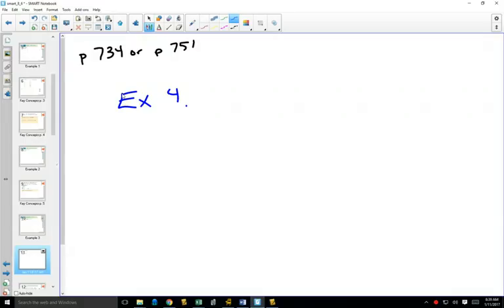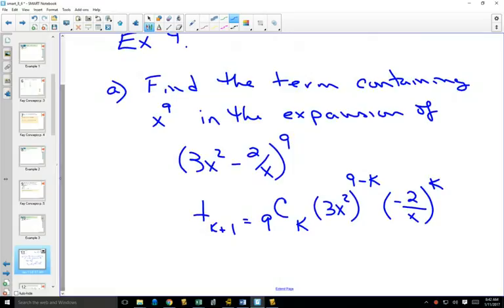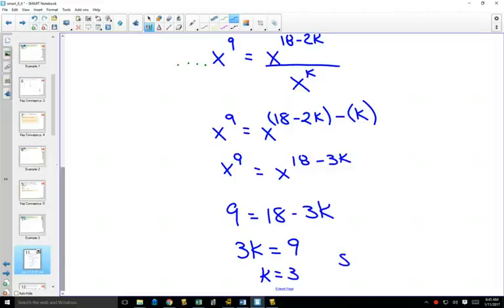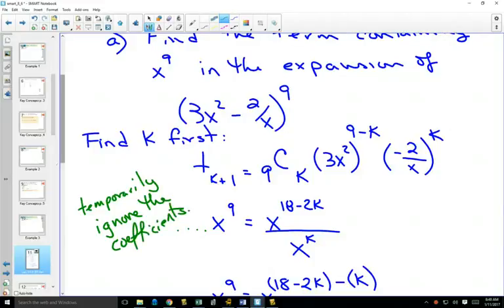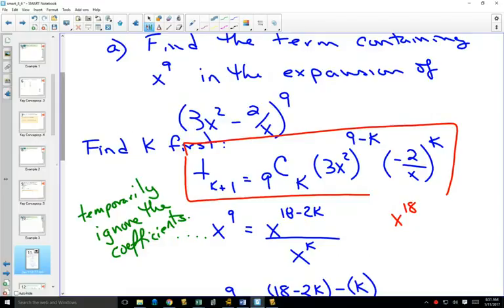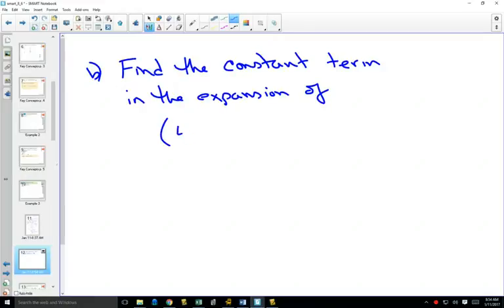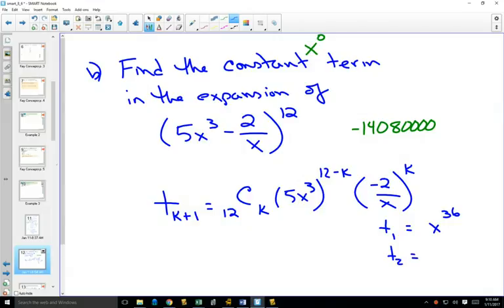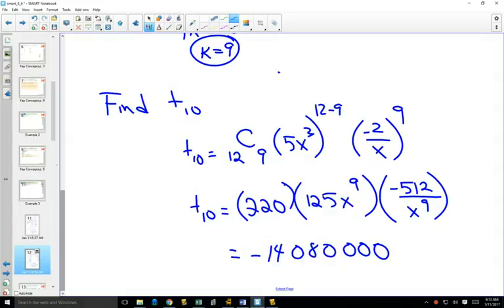40SP 8 6 Example 4